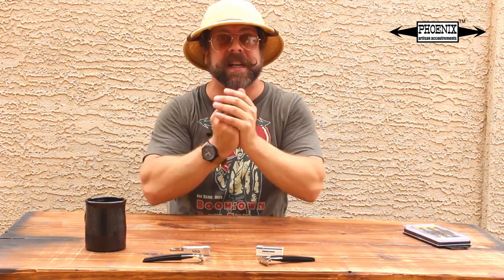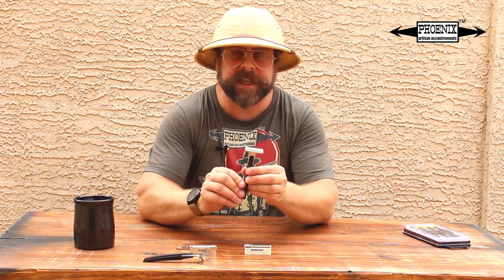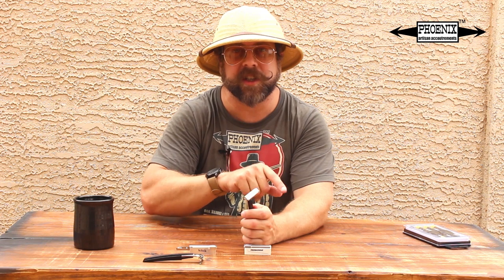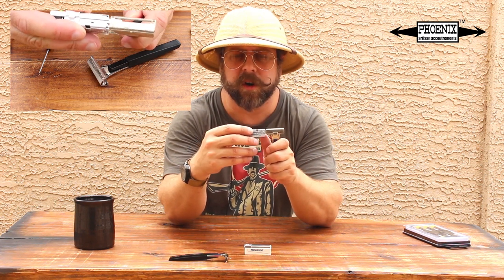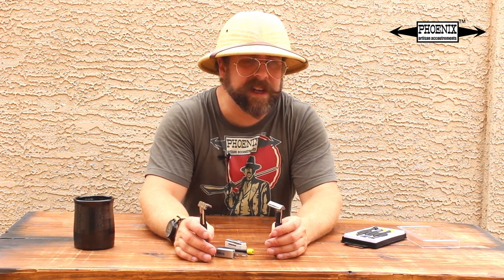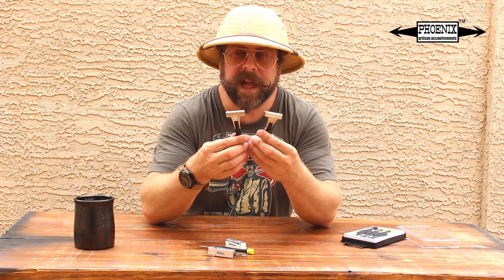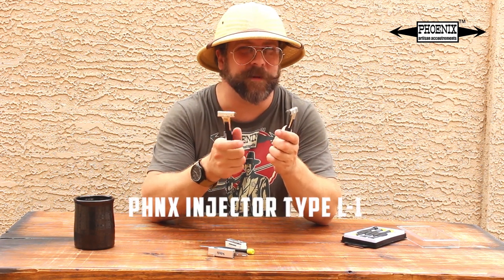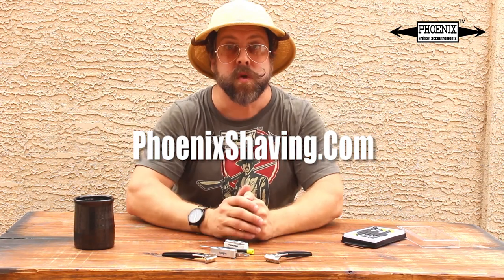PHNX Injector Type L Traditional Shaving Product Spotlight by Phoenix Shaving | with Douglas Smythe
BOOM, It's Injector time people! Meet our latest homage razor, The PHNX Injector Type L-1 Safety Razor!